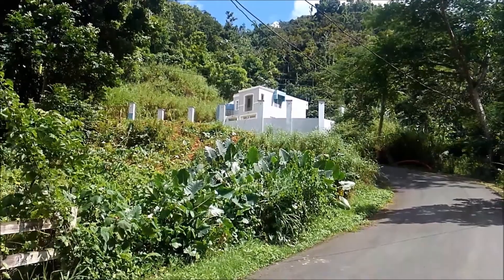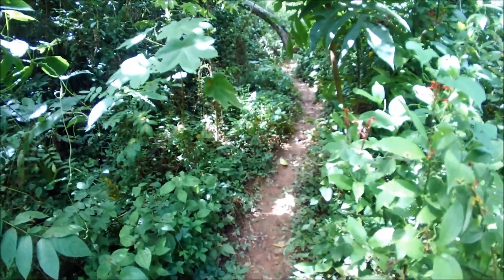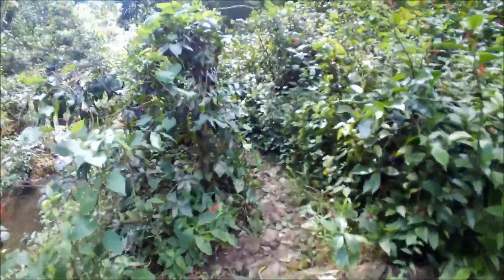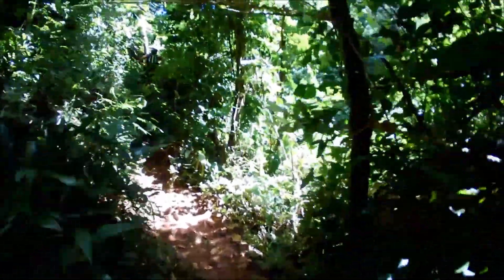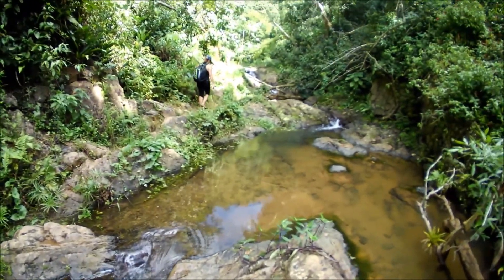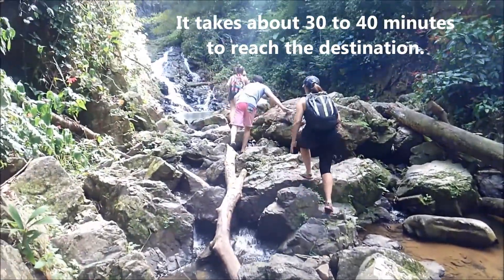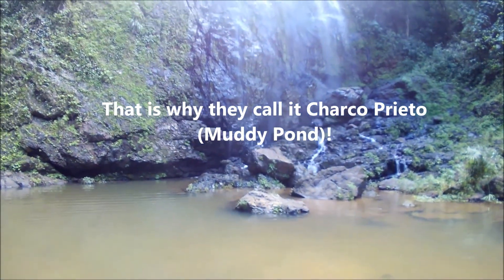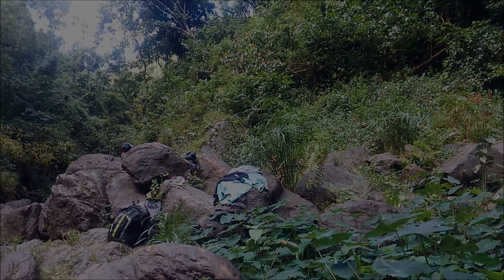Amazing Hike to Charco Prieto Waterfall in Bayamon, Puerto Rico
This wonderful hike takes you to an outstanding waterfall in the mountains of Bayamon, PR. The hike itself takes about 35 minutes if you are a strong hiker, maybe 45 or so if you are a bit slower. Make sure you hike all the way to the bottom of the waterfalls and feel the rush of the water as it hits your body. Beware of rain storms and flash floods can occur. There is a sign for "Beware of Dogs", but we found three loving a peaceful big dogs along the way.